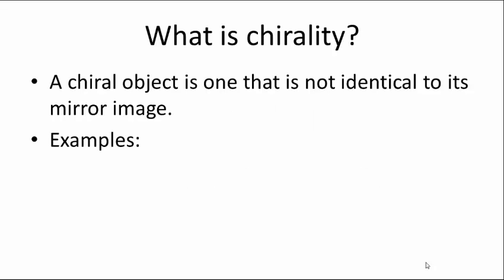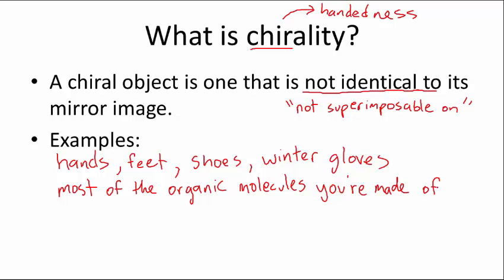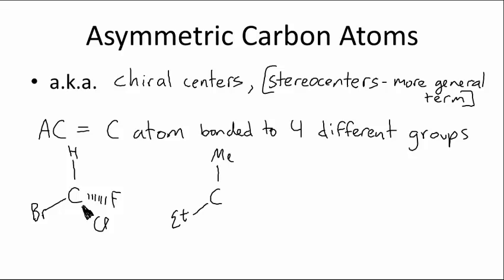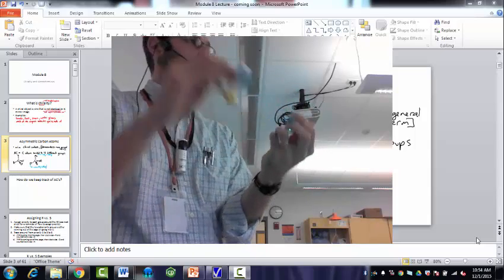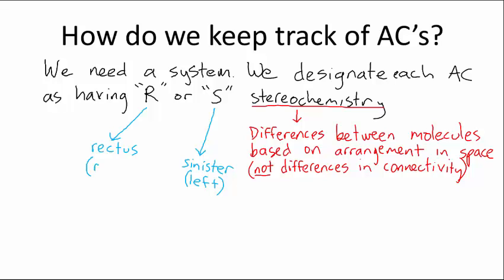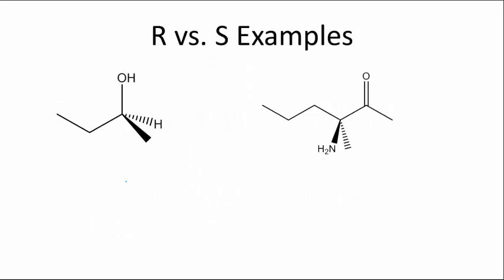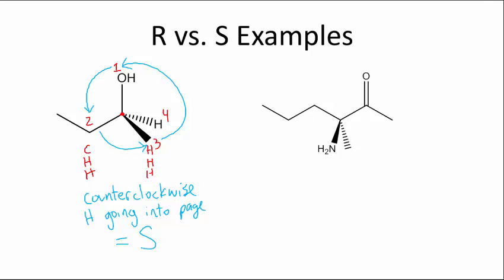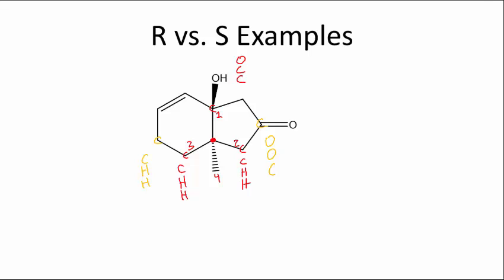Module 8 Lecture Part 1